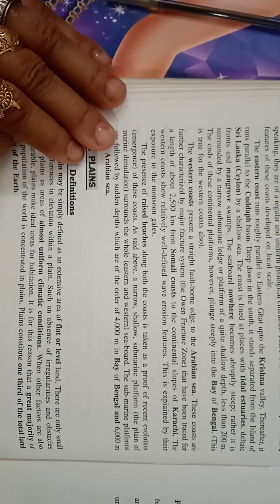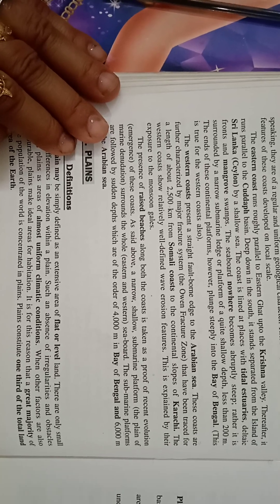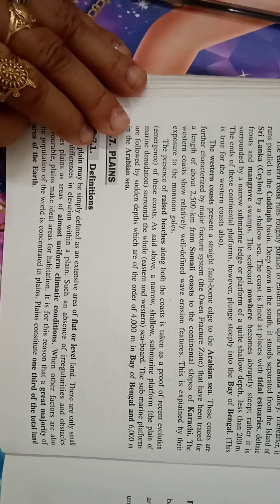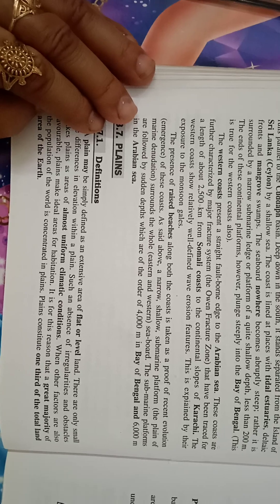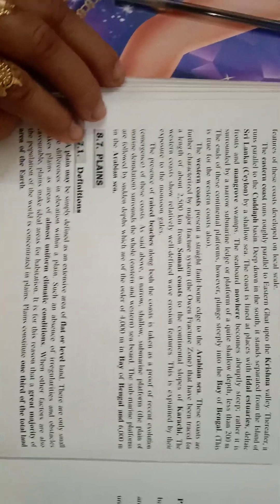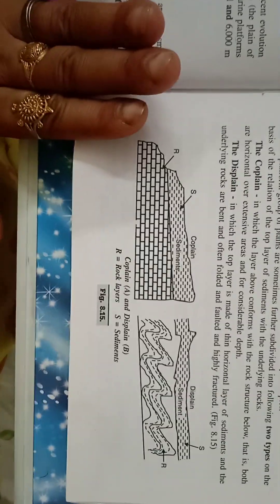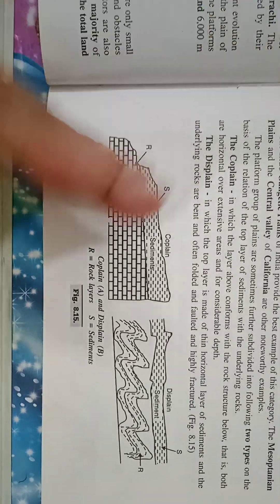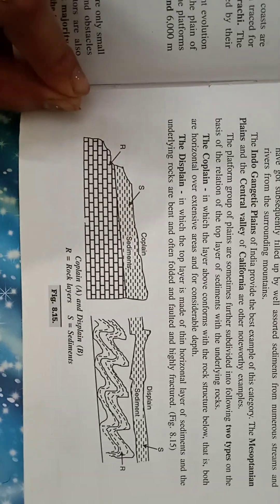Engineering and General Geology/Parvin Singha/ in Hindi/ch8/part14